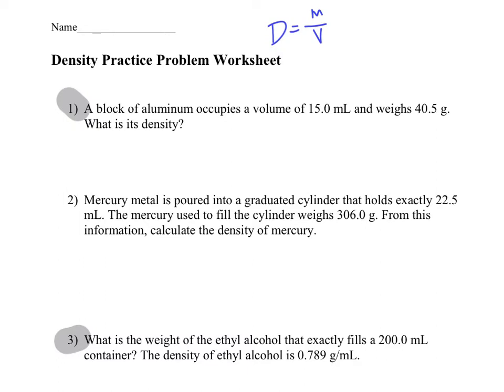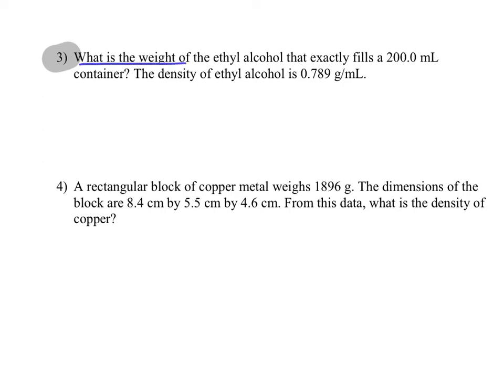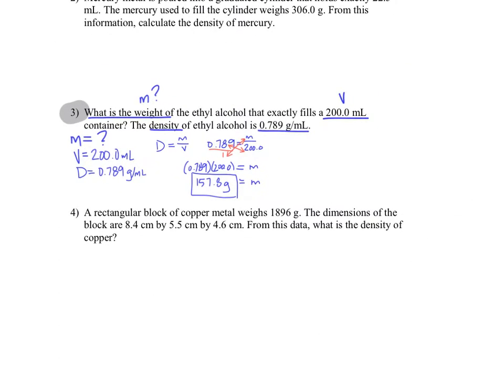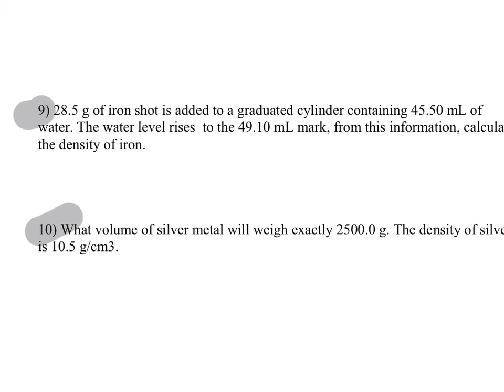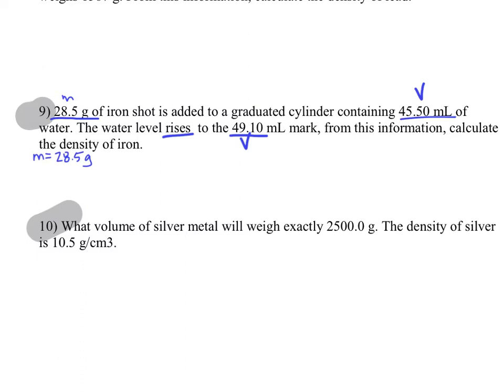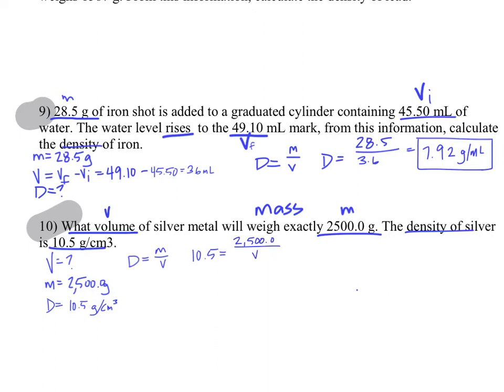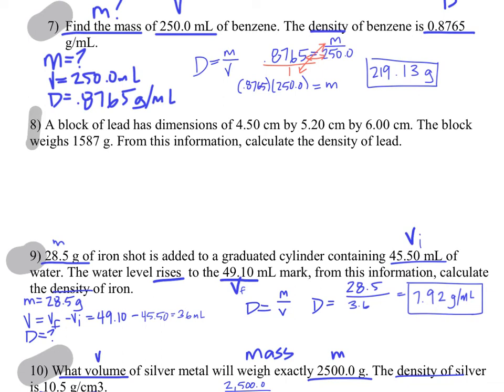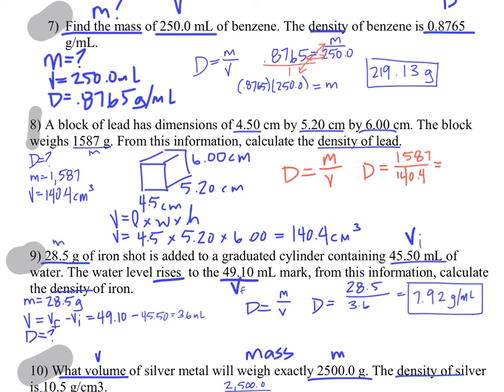Density practice examples